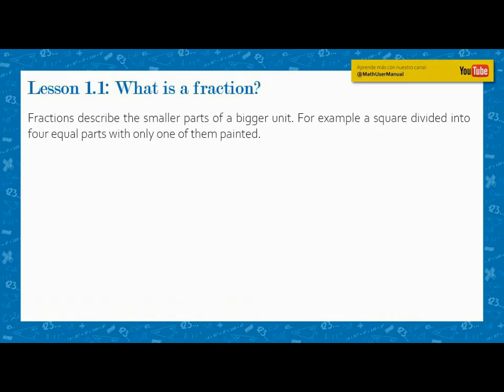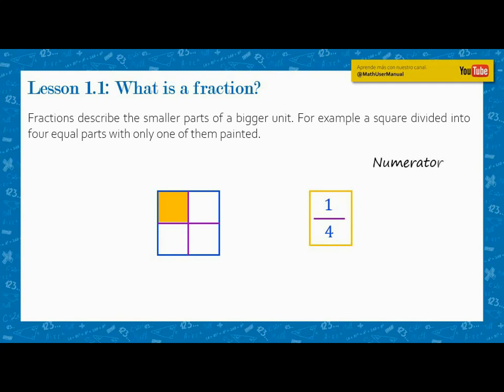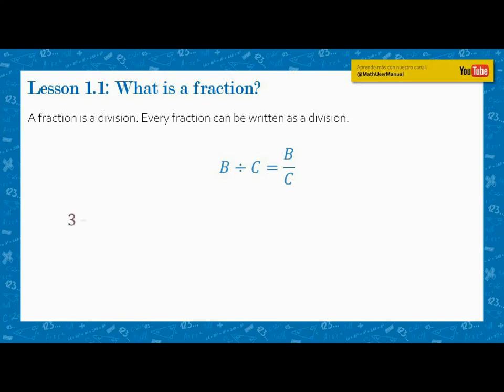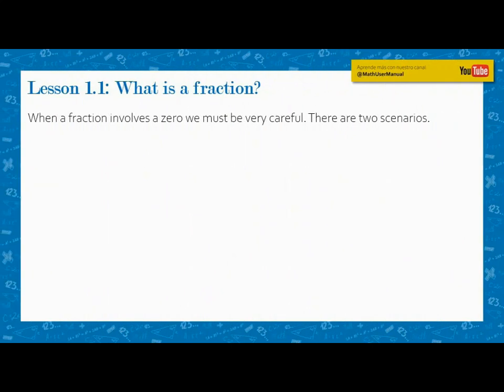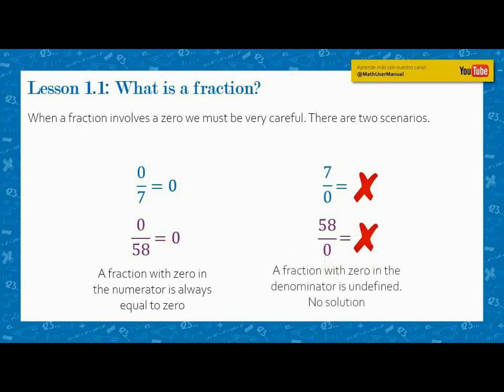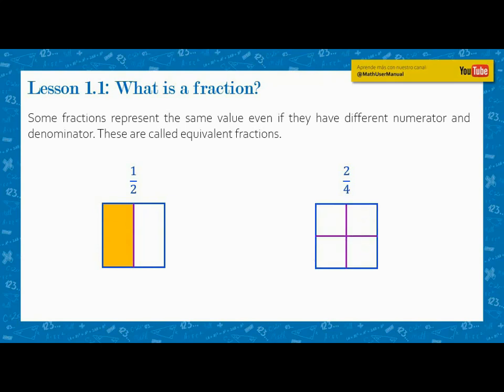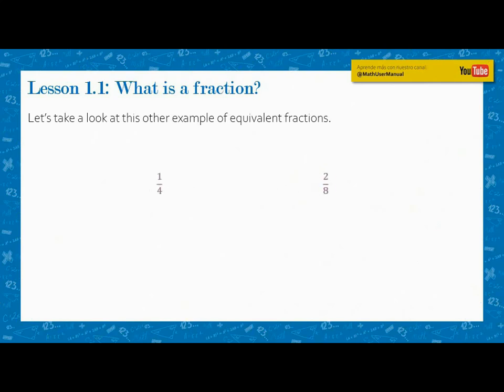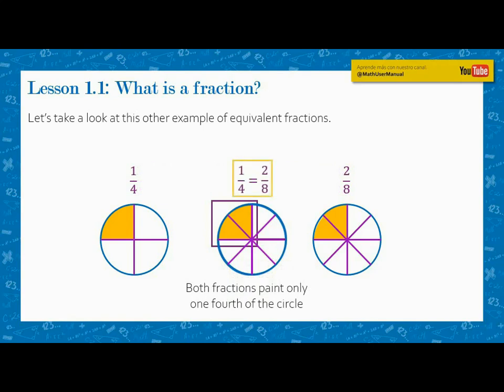Lesson 1.1: What is a fraction?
In this lesson we talk about what fractions are, how are they written and what do they represent.

00:00 What is a fraction?
01:12 Fractions as divisions
02:51 Zero in fractions
04:11 Equivalent fractions
07:06 About us